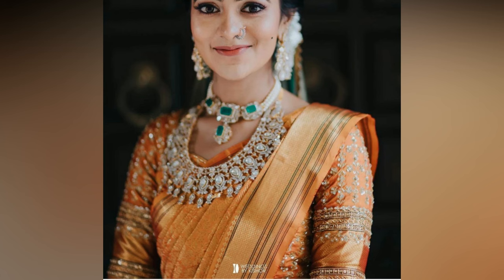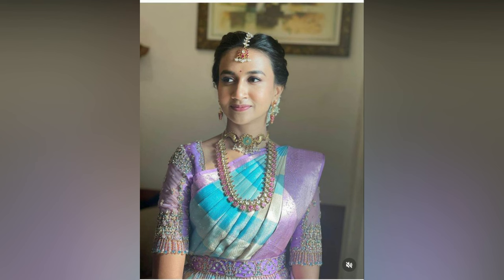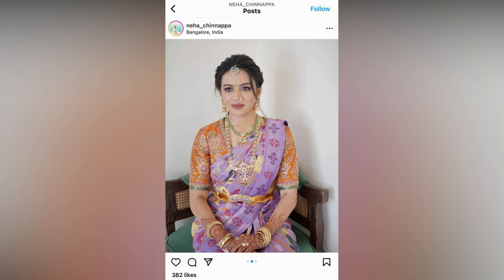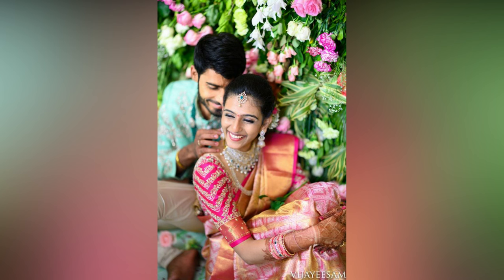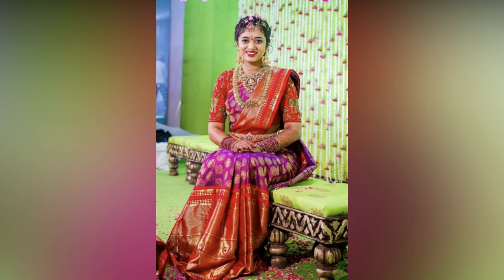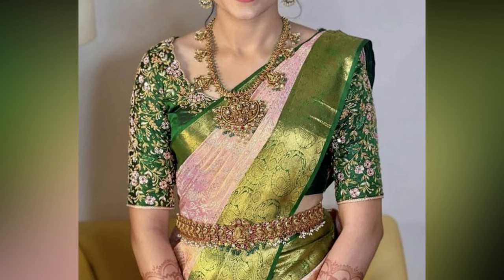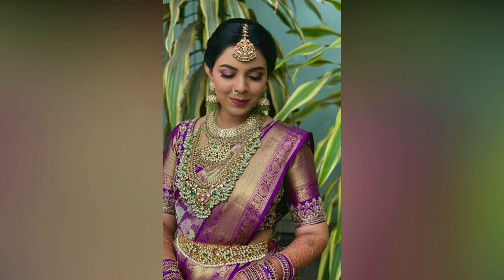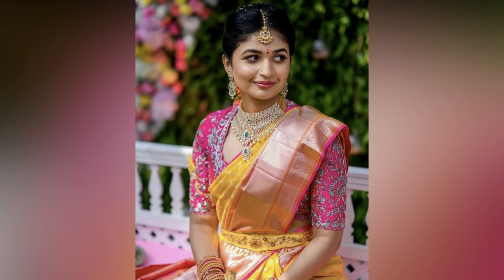25 Best Embroidery Designs for Bridal Blouses 2024|| Latest Bridal Blouse Embroidery Designs 2024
2024 Latest designer blouse designs,Heavy work saree blouse collection ,Bridal blouse designs
Heavy Bridal Blouse Designs 2024 ,Most Beautiful Maggam Work Blouse designs
Indian wedding saree sleeves blouses, Latest Bridal Blouse Designs
bridal blouse neck designs latest.
Bridal maggamwork blouse designs in 2024
Heavy bridal blouse designs , aari work on bridal blouse
Trendy bridal blouse designs,Wedding saree blouse models 2024
Bridal Blouse Back Neck Design ,Embroidery Blouse Designs
Latest Maggam Work Blouse Designs 2024, Unique Bridal Maggam work designs